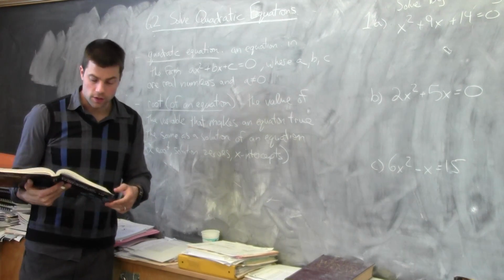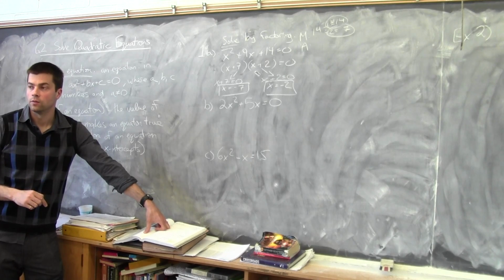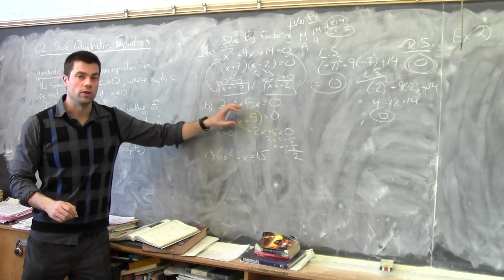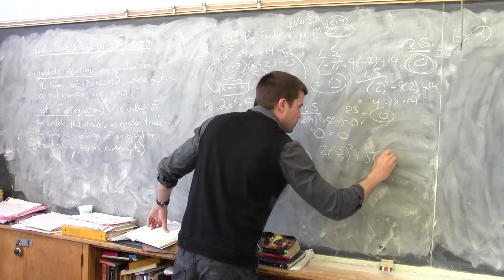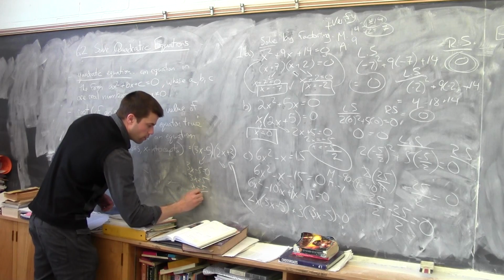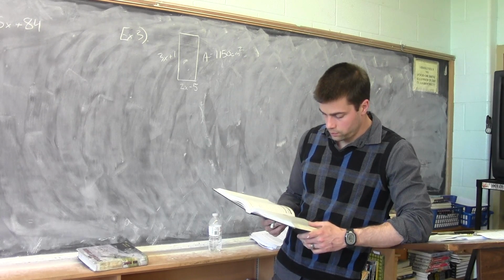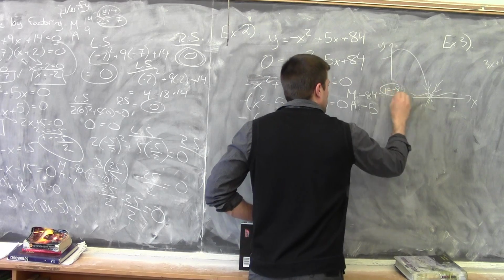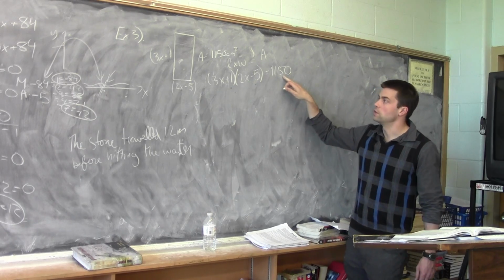6.2 Solve Quadratic Equations